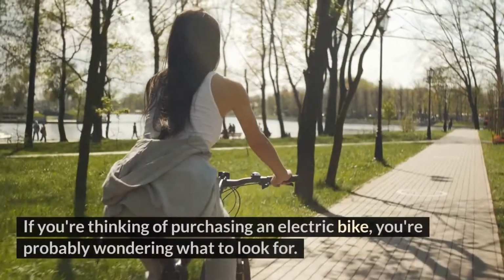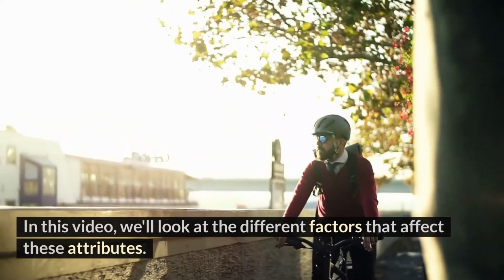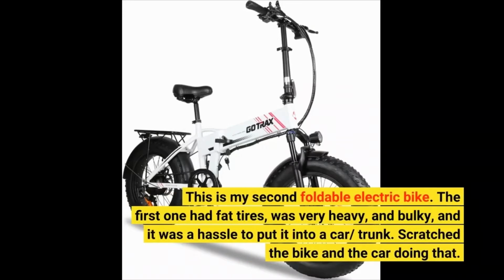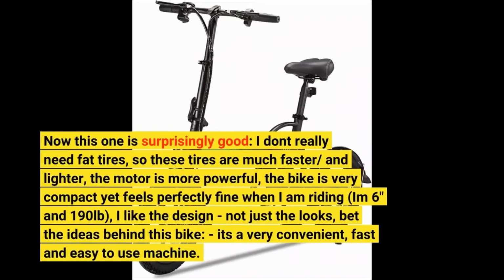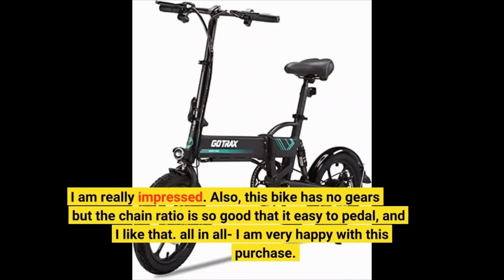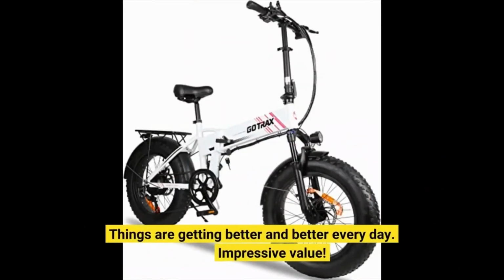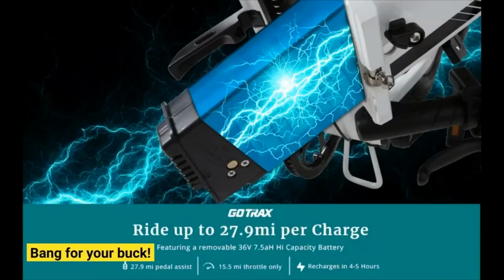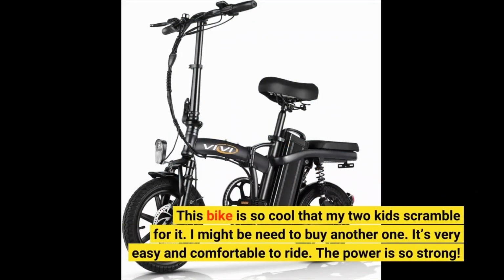Gotrax EBE1 Folding Electric Bike Review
If you are interested in the Gotrax EBE1, follow the below links to check the current price, product rating and read honest product reviews in the description below!

If you have been searching for stuff like...

➡️Gotrax EBE1 folding electric bike
➡️Gotrax EBE1 vs s1
➡️Gotrax EBE1 foldable electric bike
➡️Gotrax EBE1 reviews

You have come to the right place. Just click the links above for more information!

What is your experience with the Gotrax EBE1 foldable electric bike?

● Gotrax EBE1 16" Foldable Electric Bike with 270Wh Removable Battery, 15.5MPH Power by 350W Motor, Rear Suspension, Lightweight Alloy Frame Electric Bicycle with Dual Fenders